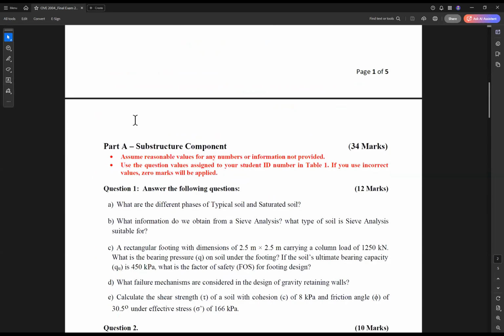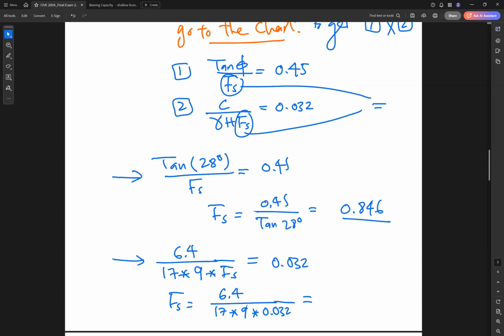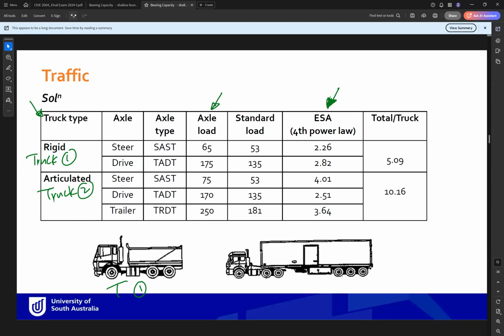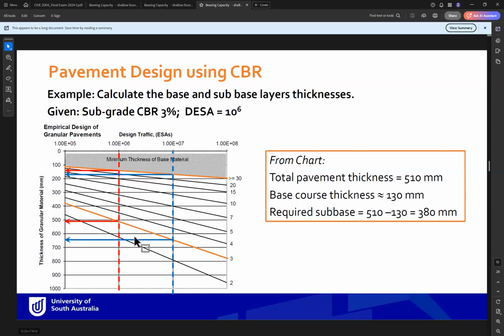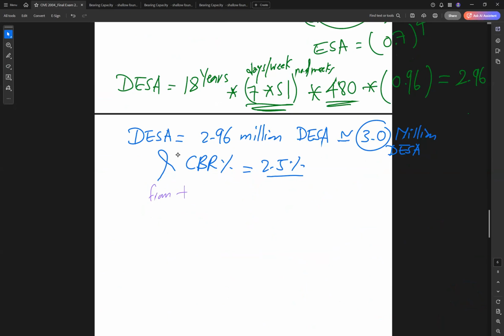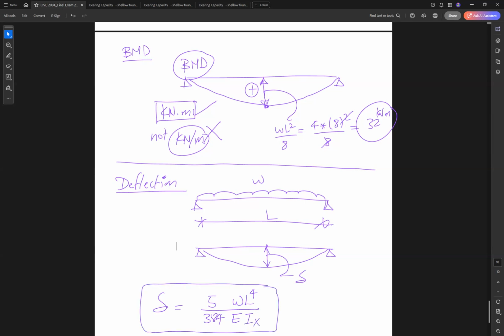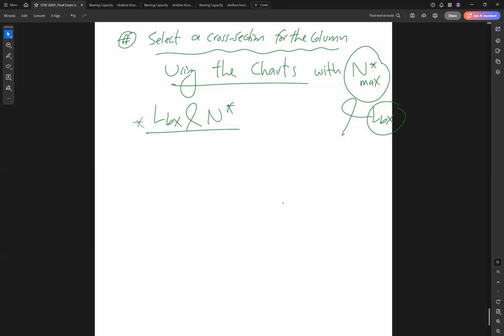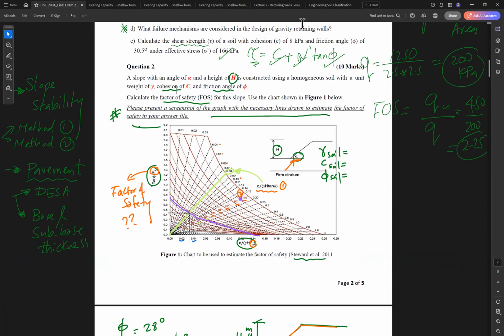Structures 2 - Sub-structure & Super-structure Revision